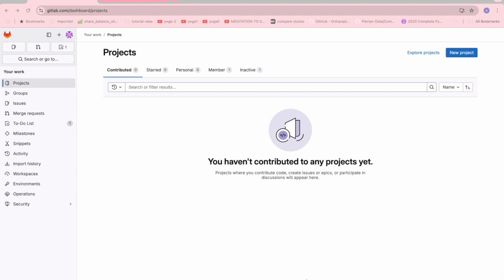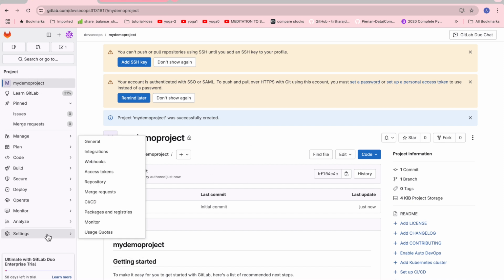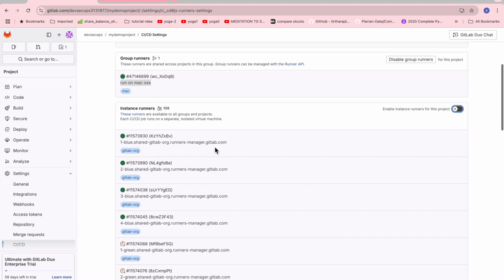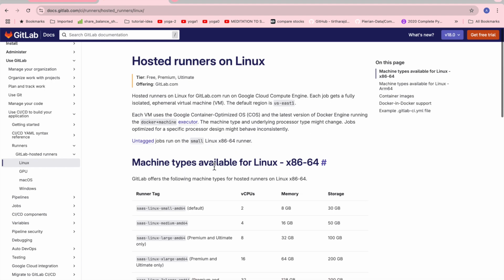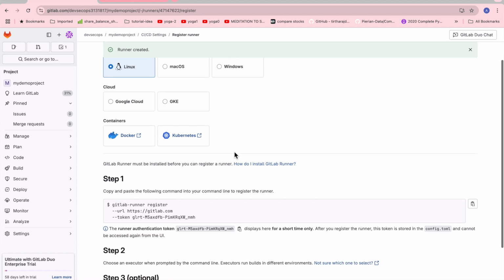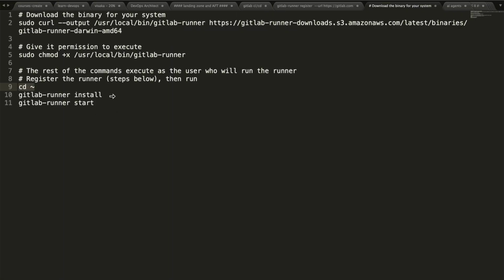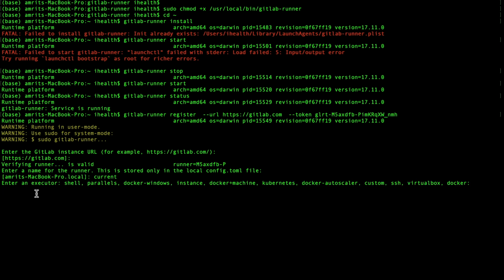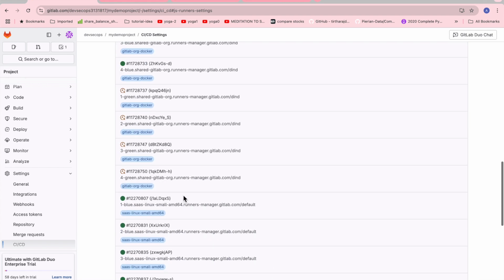🚀 GitLab Runner Tutorial for Beginners | How to Install & Configure GitLab Runner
In this complete GitLab Runner Tutorial, I’ll walk you step-by-step through installing, configuring, and using GitLab Runner for your CI/CD pipelines. Whether you're a DevOps engineer, developer, or student, this tutorial will help you understand how GitLab Runner works, how it executes your jobs, and how to integrate it into your automation workflows.

👉 What you'll learn:

What is GitLab Runner?

How GitLab Runner works with GitLab CI/CD

Installation of GitLab Runner (Linux, Windows, Mac)

GitLab Runner Registration with GitLab

GitLab Runner Executor Types (Shell, Docker, Kubernetes, etc.)

Tags, Runners, and Pipelines Configuration

Real-world CI/CD pipeline demo using GitLab Runner

Whether you're preparing for DevOps, SRE, Cloud, or CI/CD interviews, or just want to build your skills in GitLab automation, this video has you covered.